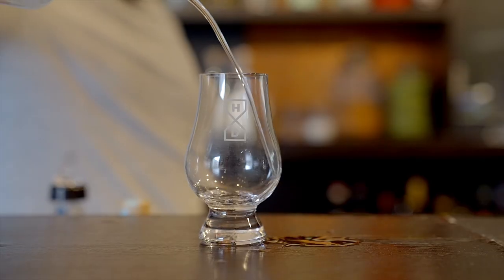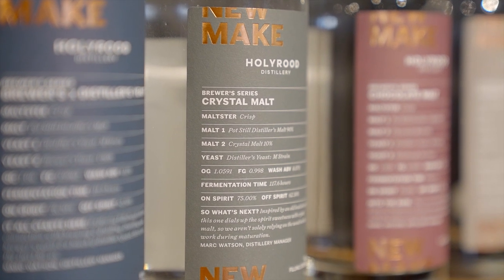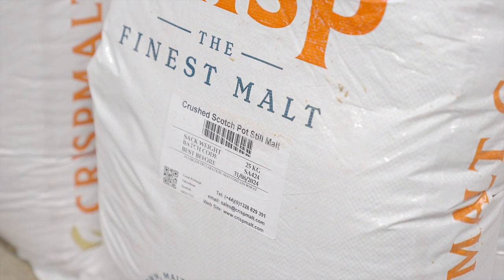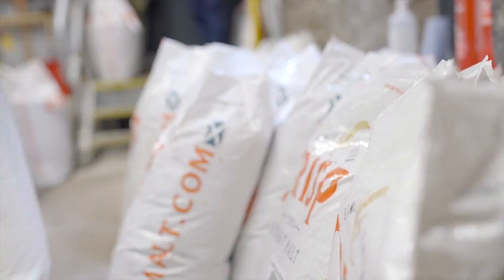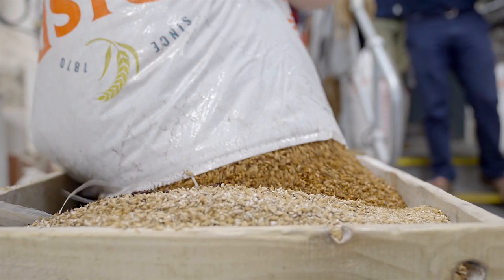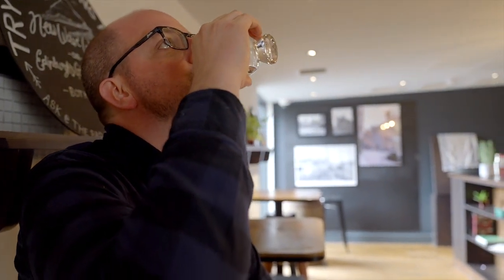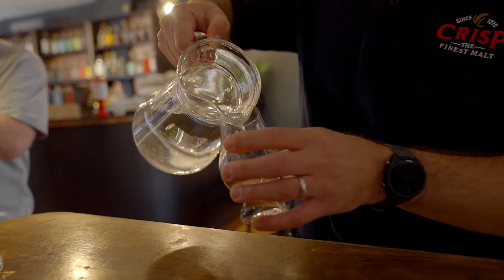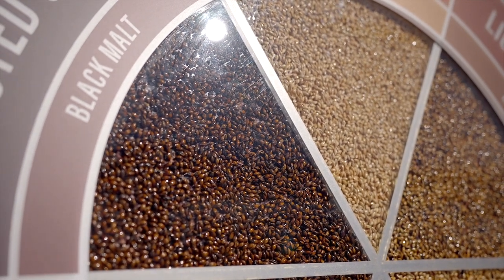Speciality Malt In Distilling - Outstanding Flavours right through the process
Create beautiful layers of flavour in whiskey distillation using beautiful speciality malts. Pioneering a new focus on how to get more flavour into the finished spirit.

Leading the way with a passionate team dedicated to creating truly impressive spirits are the team at Holyrood Distillery in Edinburgh

We are grateful for their time recently as they allowed us to deep dive into their techniques and learn about how they are using speciality malt to create more flavours. We have a full distillery tour feature coming soon